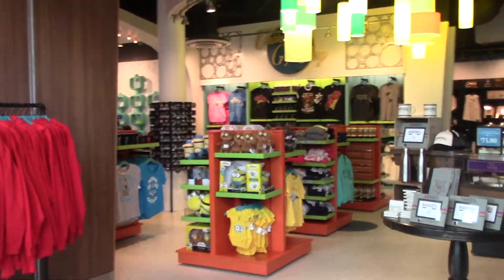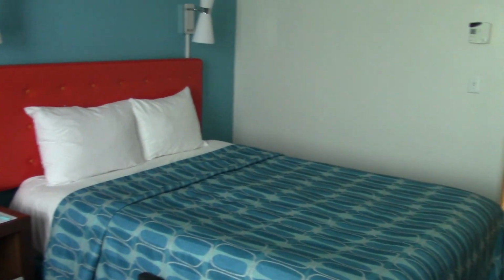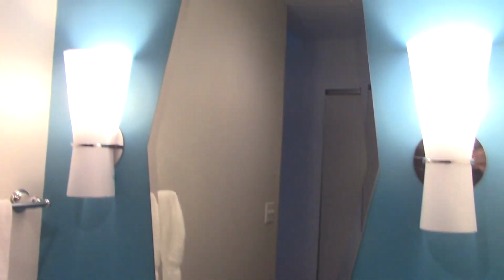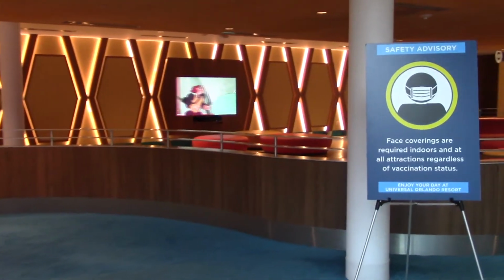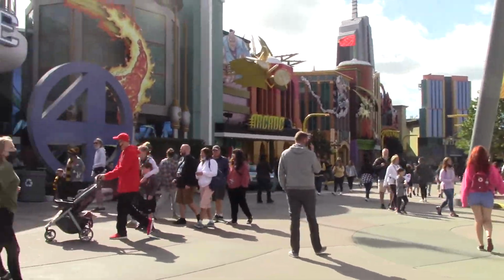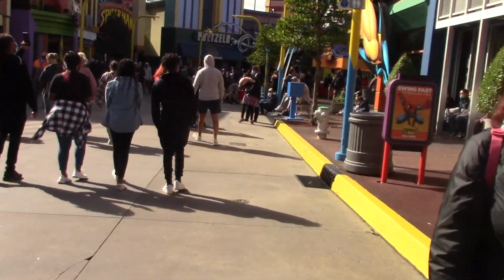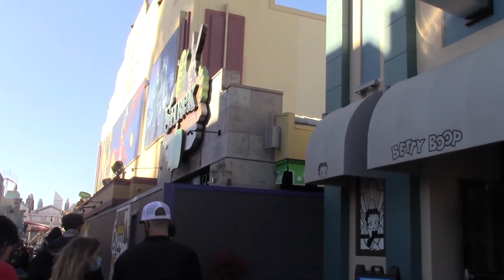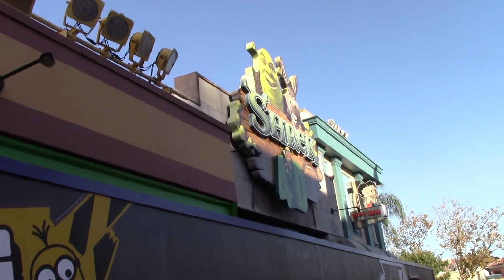Universal Orlando Vlog | Cabana Bay Walk Thru, Mummy Refurbishment, and Shrek 4D Replacement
Hi gang, today I am taking you along to Universal Studios Orlando Resort. I give you a full walk-thru of Cabana Bay Beach Resort, go to Islands of Adventure, talk about the Mummy refurbishment, and the Shrek 4D replacement rumors.